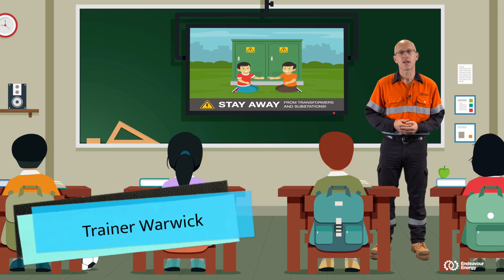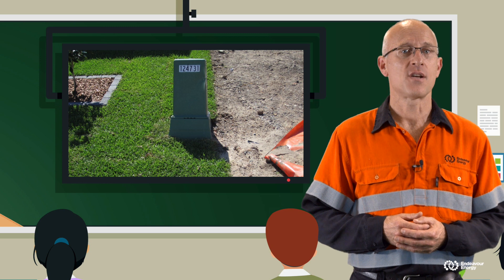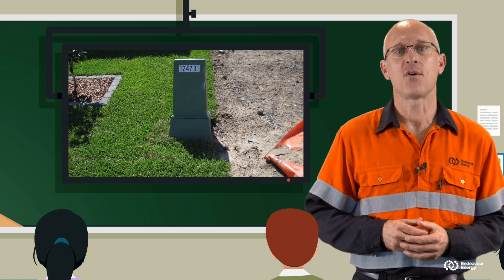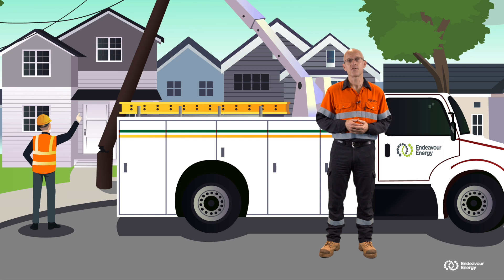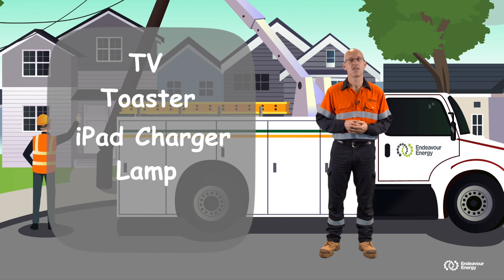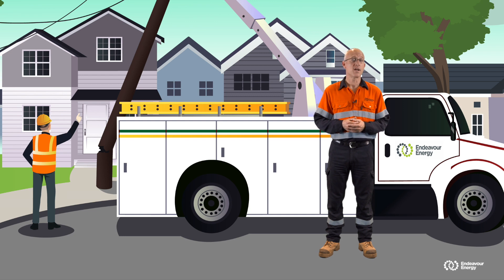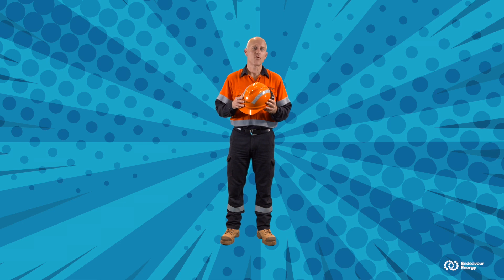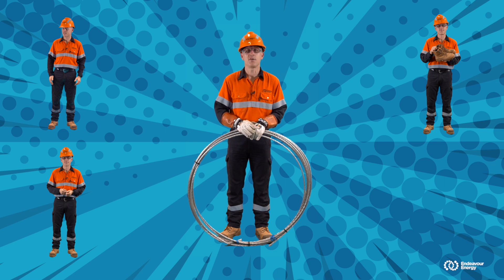Electrcal Safety Week video 1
Designed for NSW Schools to use during lockdown to educate children of the dangers of electricty. please see our website to get involved.